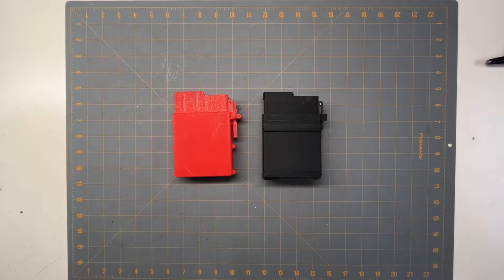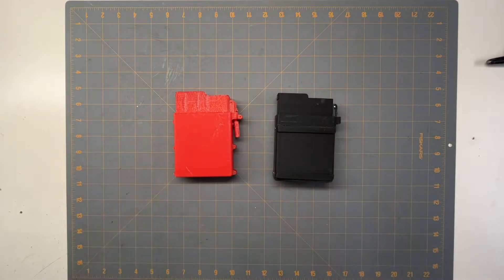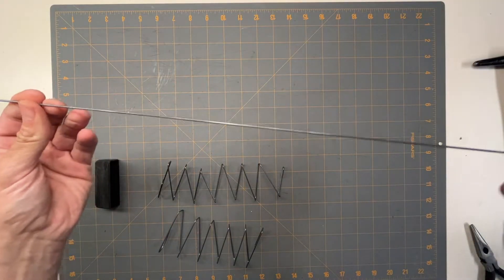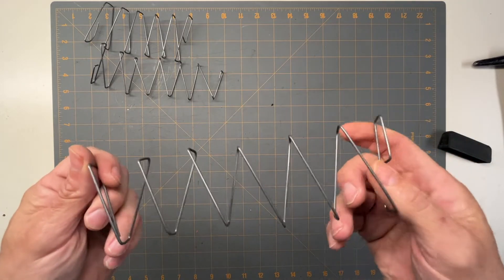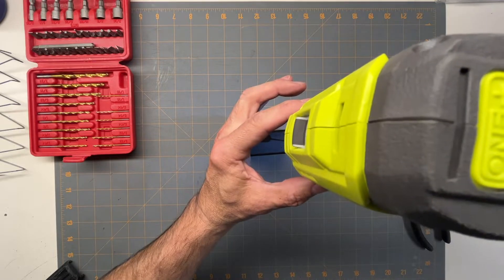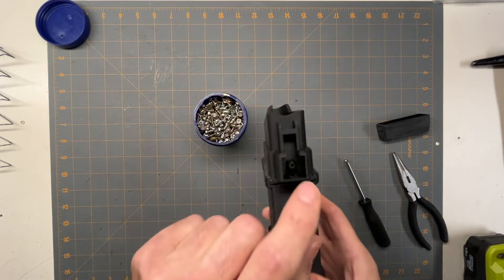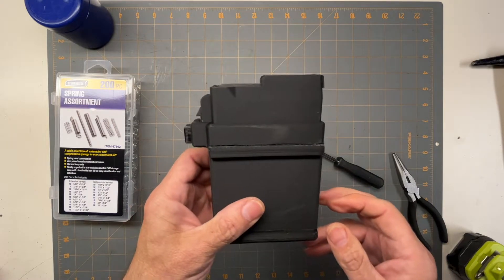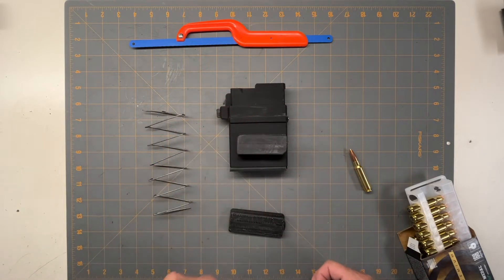Savage Axis 3D Printed 10 Round Magazine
This is an experiment on how I used a 3D printer to make a 10 round magazine for my Savage Axis bolt action rifles.